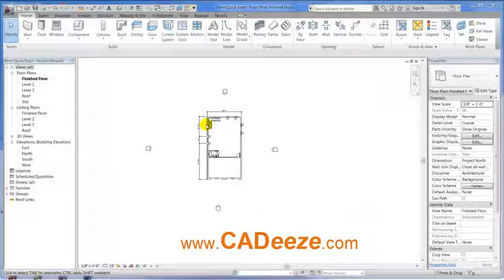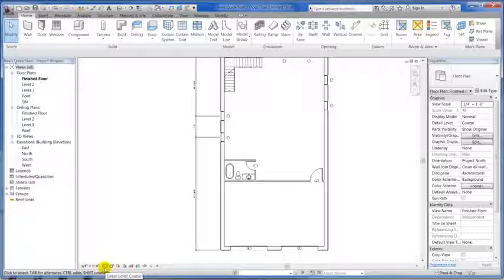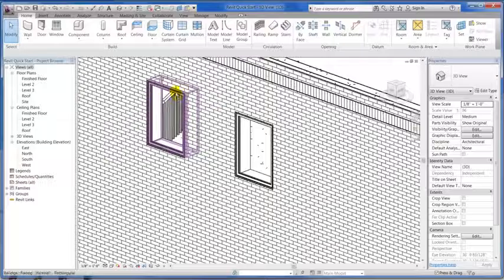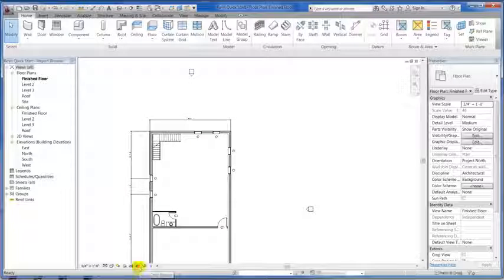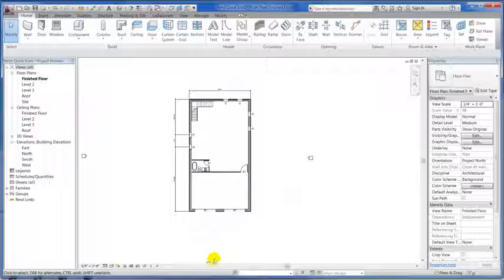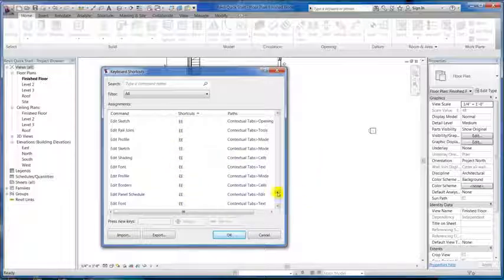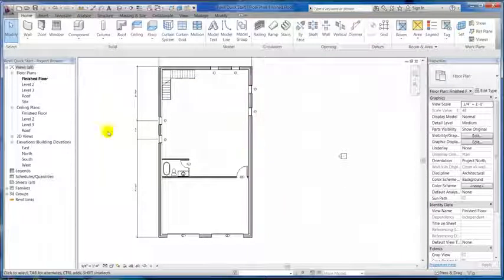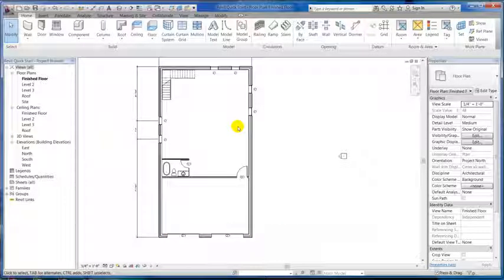Revit Architecture 2012 Tutorial 02